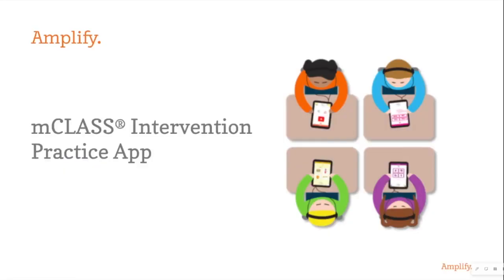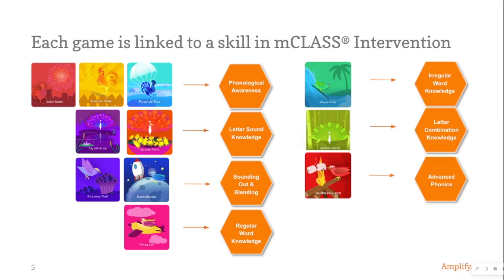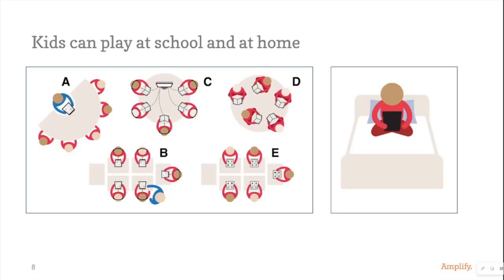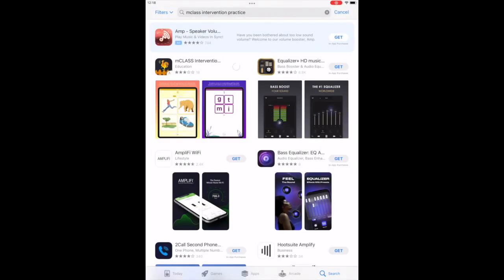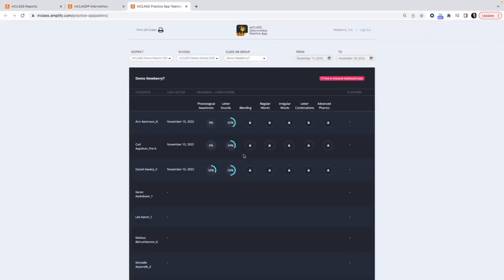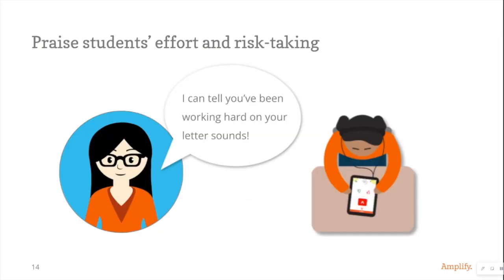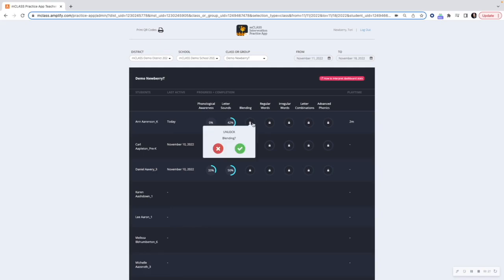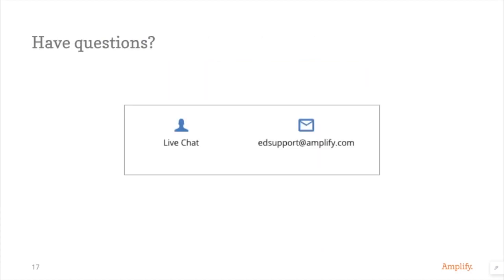How to get started with the mCLASS Intervention Practice App